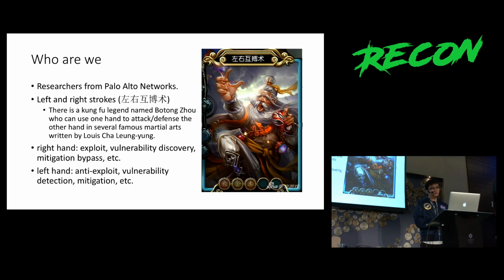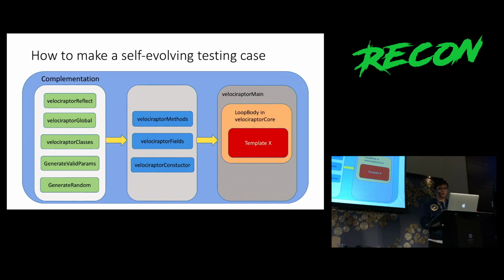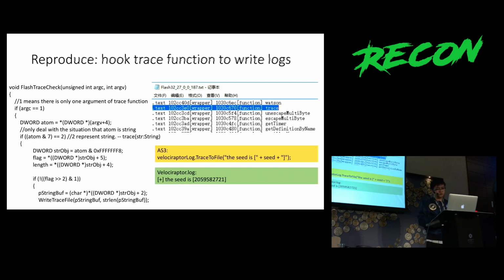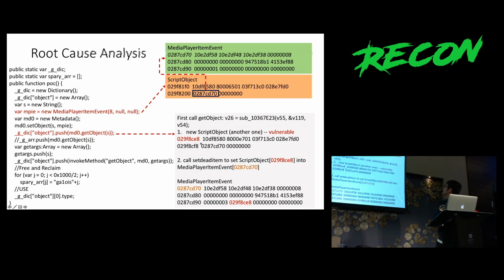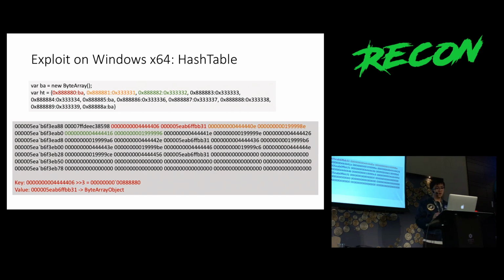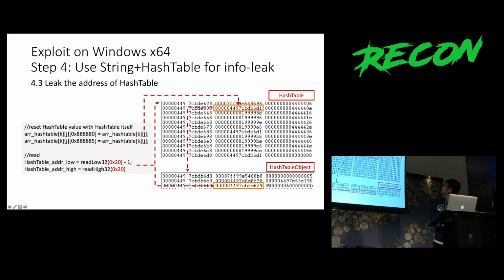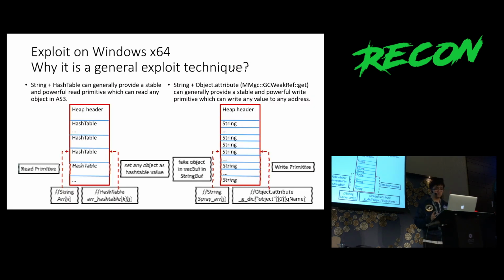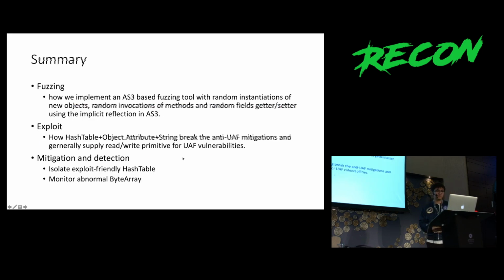Recon 2018 Montreal - PWN Flash with Reflection and HashTables by Tao Yan & Bo Qu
Reflection is the ability of a program to examine, introspect, and modify its own structure and behavior at runtime. AVM2 which support Action Script 3 in Flash Player, however, did not implement reflection completely. In this topic, we will introduce how we implement an AS3 based fuzzing tool with random instantiations of new objects, random invocations of methods and random fields getter/setter using the implicit reflection in AS3. We will also discuss some other flash fuzzing issues like template, sanitizing, reproducing, code coverage and so on. This fuzzing system discovered more than 50 Flash vulnerabilities in several months, 23 of them have got CVE numbers. Some interesting findings will be shown in this topic.

HashTable is an internal structure which stores key and value pairs in AS3. We discovered that it can be a new exploit-friendly object like Vector, ByteArray and String to be used to bypass anti-UAF(Use After Free) mitigations(isolate heap, memory protector, length validation of Vector/ByteArray). We will pick one unreported(patched) UAF vulnerability as an example to show how we exploit one single UAF vulnerability to get read and write primitive and bypass all of modern mitigations in Win10 x64 1709 with the help of HashTable. More importantly, this exploitation technique we used could generally make many other Flash UAF vulnerabilities get arbitrary read and write primitive which can be used to bypass all of modern mitigations. At last, we will show the demo of it.